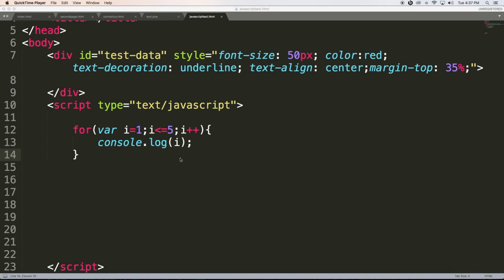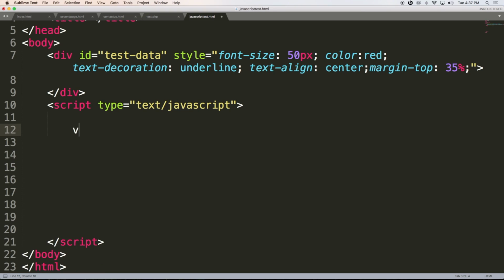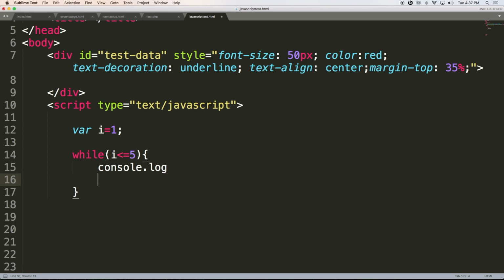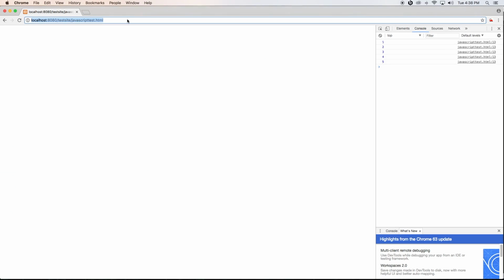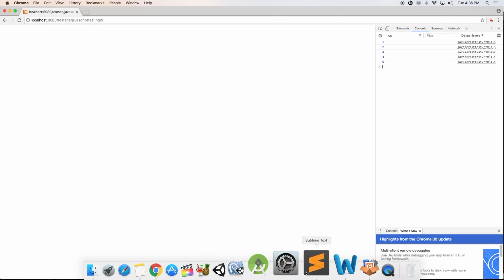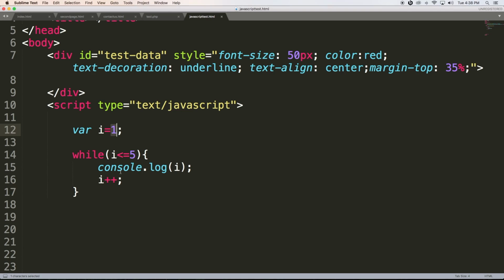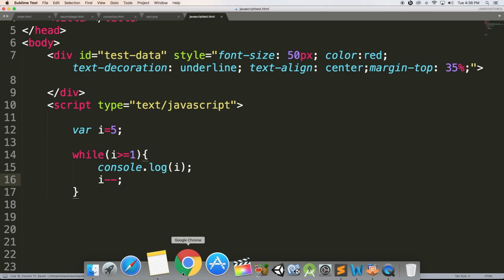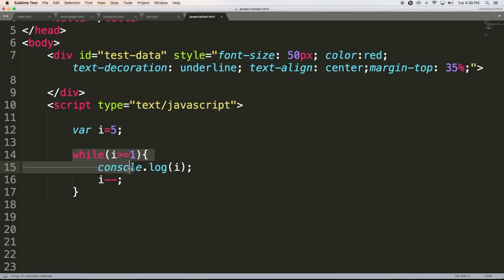while loop | client side scripting using javascript | New Tutorials 2018 | Part 6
while loop is also beneficial to fetch data in a loop. It saves lots of time, effort and resources as well. Javascript is a client side scripting language,